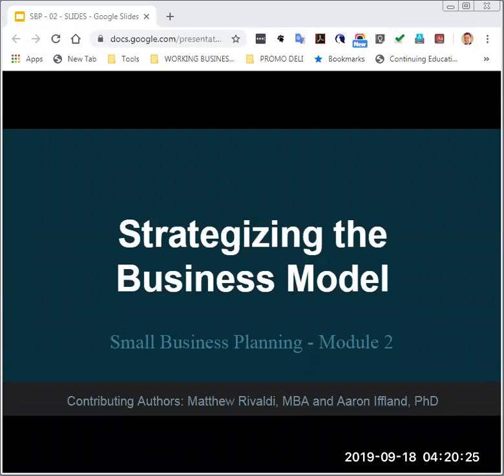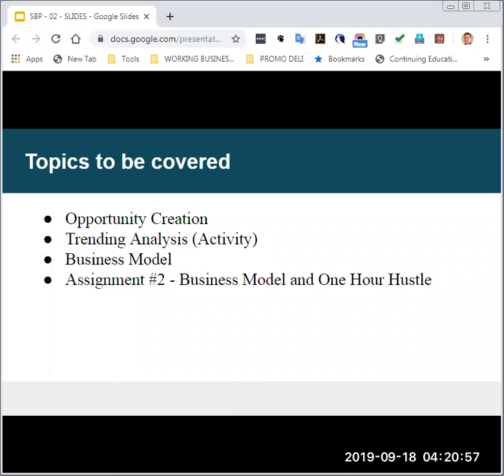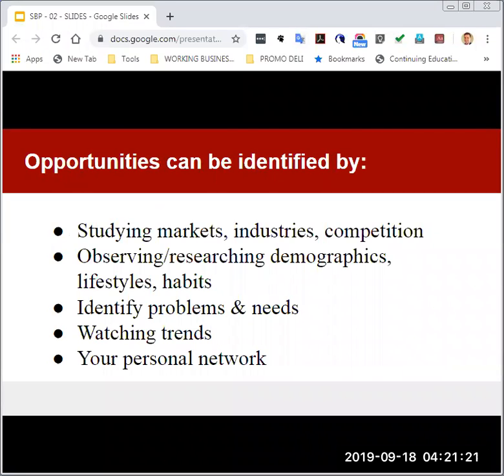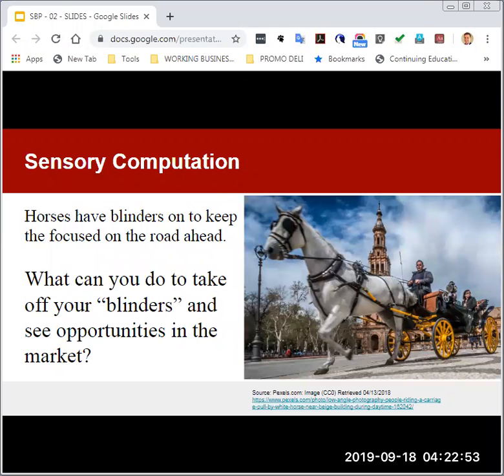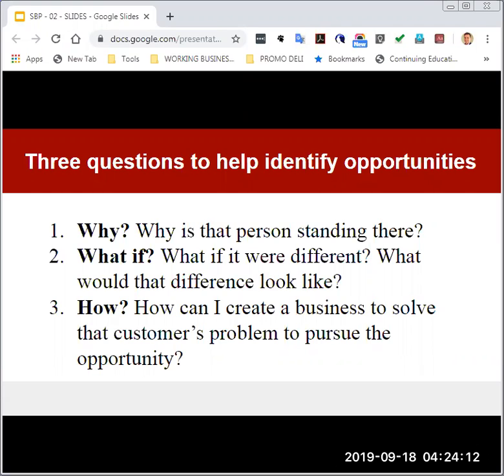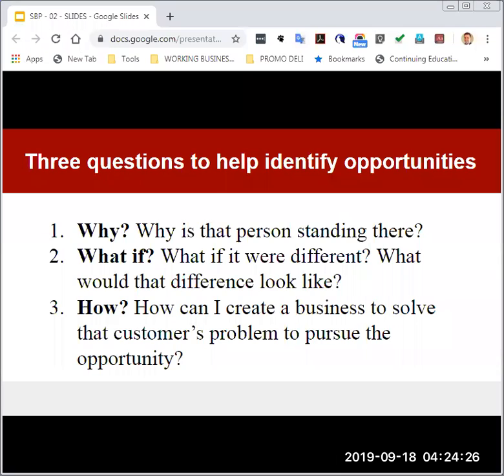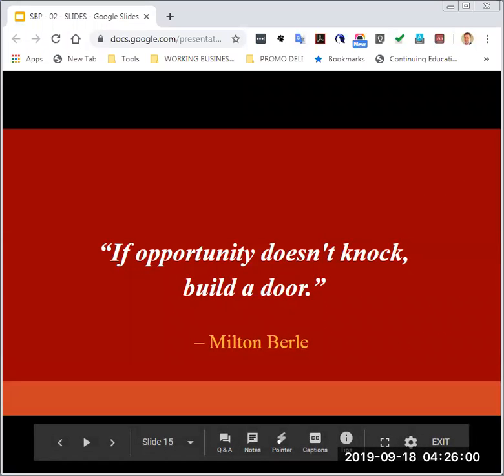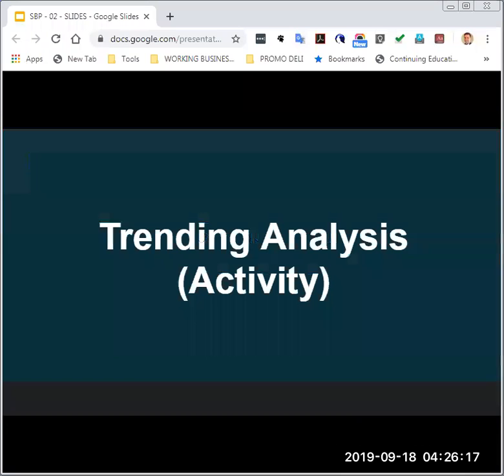Small Business Planning Module 02 - 01 Introduction: Strategizing the Business Model